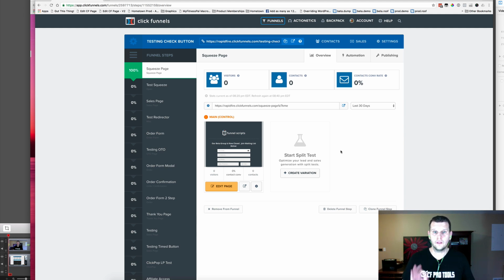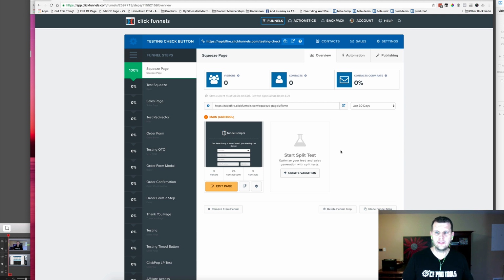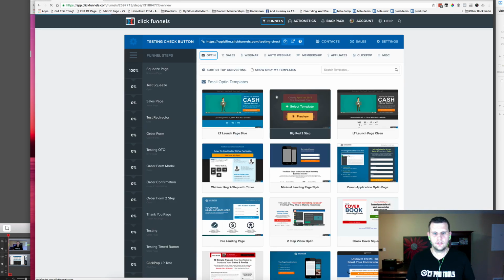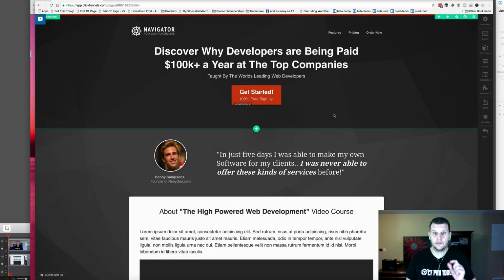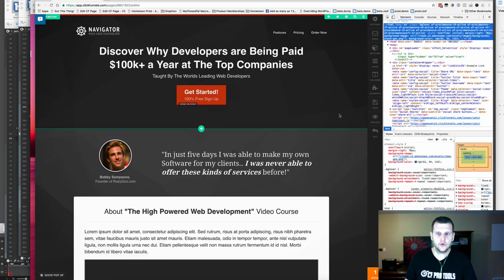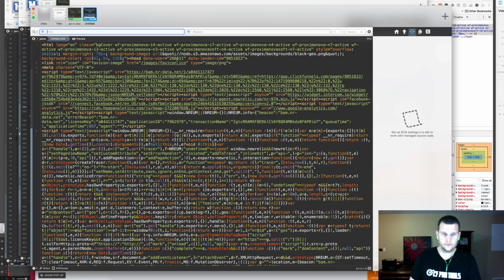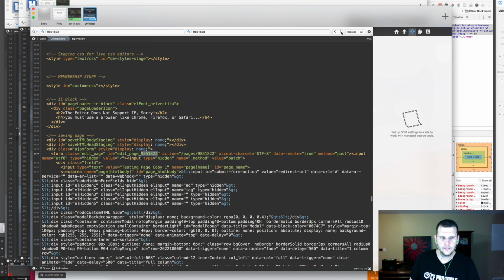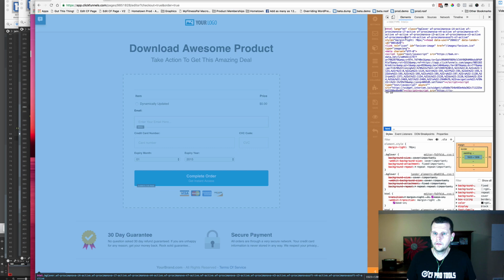How To Change Page Type